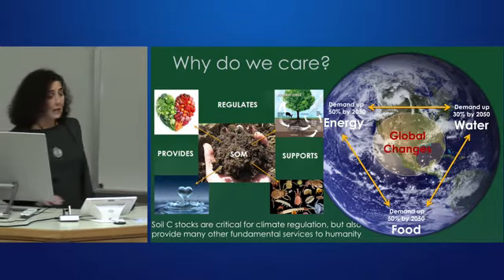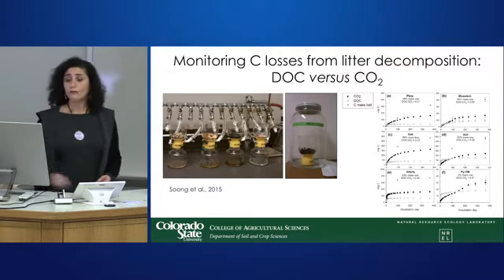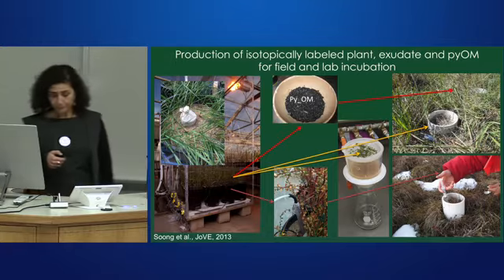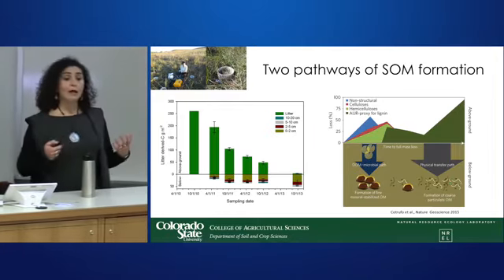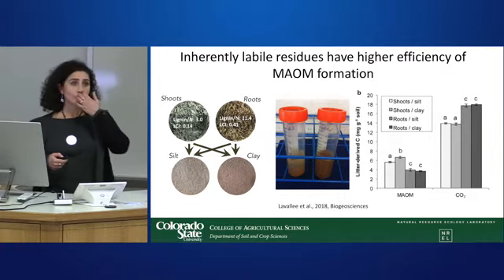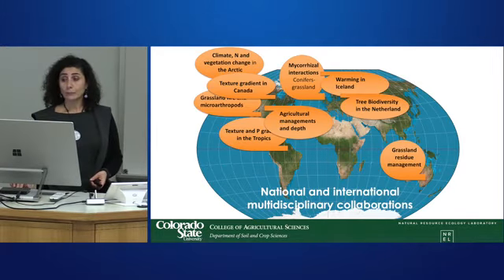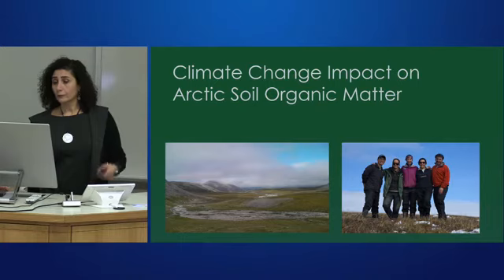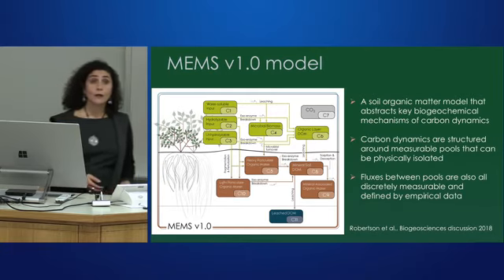ECSS: Dr. Francesca Cotrufo - "From plant inputs to soil organic matter formation and stabilization"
Dr. Francesca Cotrufo from Colorado State University, recorded 2018 at Utah State University.